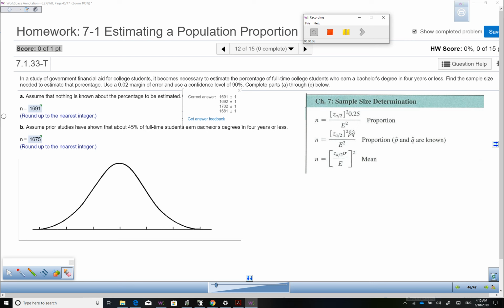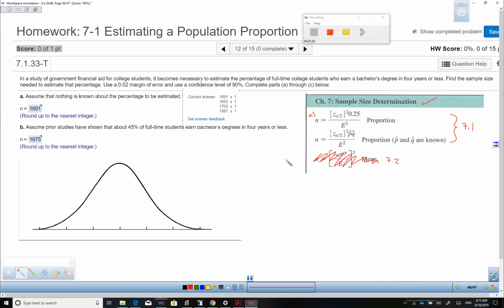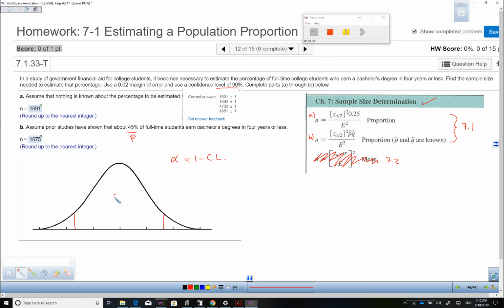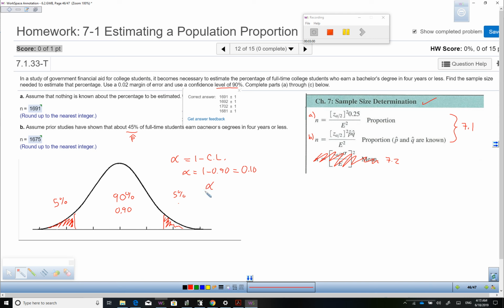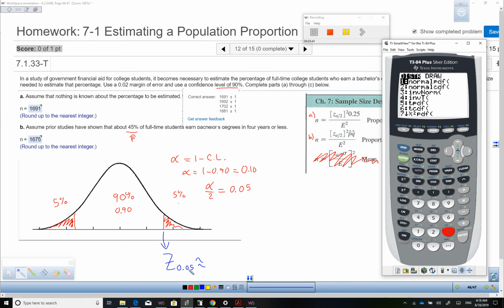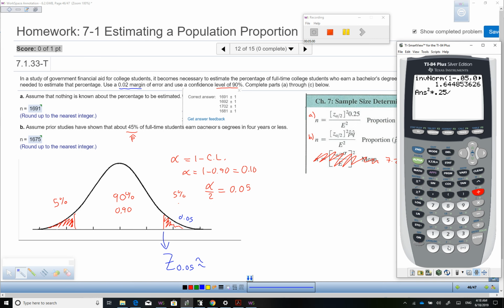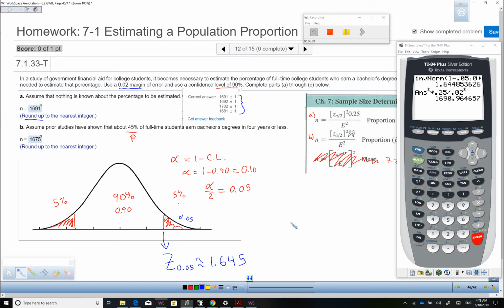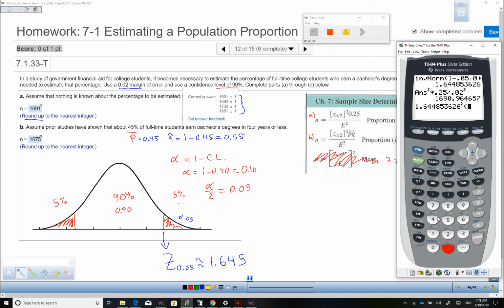7 1 problem 12